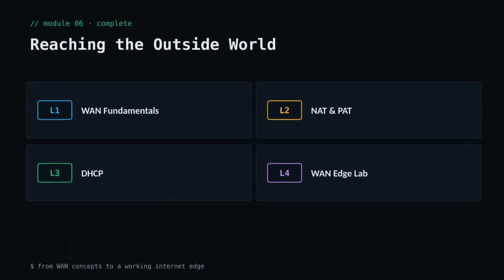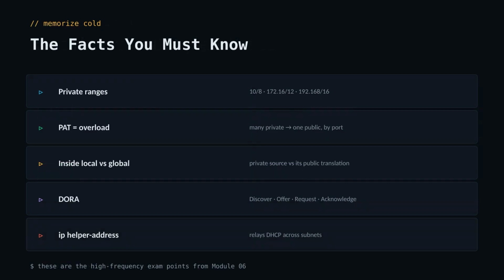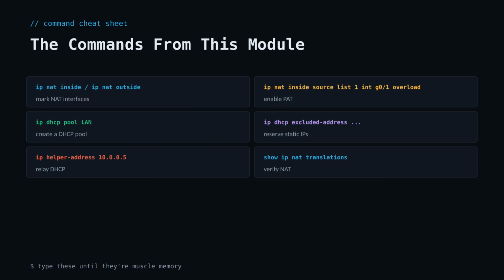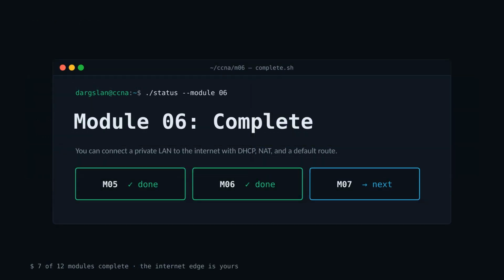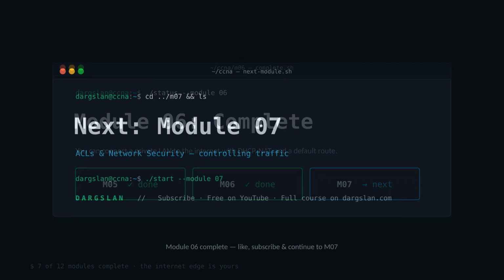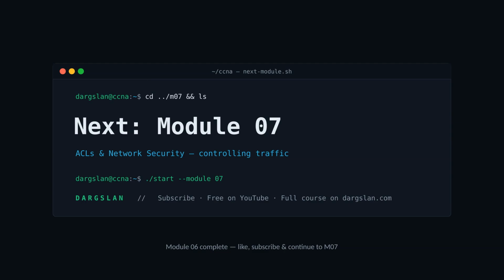CCNA M06 L05 Recap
Module 6 connected your network to the outside world. This recap pulls together the must-know facts and the command cheat sheet for WAN concepts, NAT/PAT, and DHCP.

You'll review:

- All 4 lessons of Module 6
- The must-know facts (private ranges, PAT, inside local/global, DORA, ip helper-address)
- The key commands from the module
- Where you are in the full 12-module roadmap

This completes Module 06 — WAN, NAT & DHCP, from the CCNA 200-301 complete roadmap. Free on YouTube; full structured course on dargslan.com.

⏱️ Chapters
00:00 Module 06 overview
00:30 The 4 lessons recap
01:00 Facts you must know
01:30 Command cheat sheet
02:30 Module complete — what's next